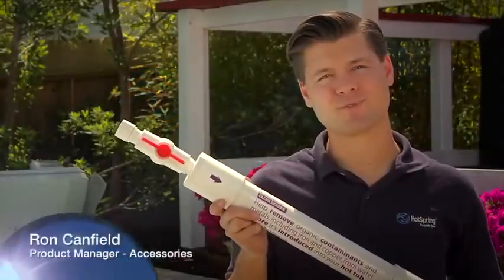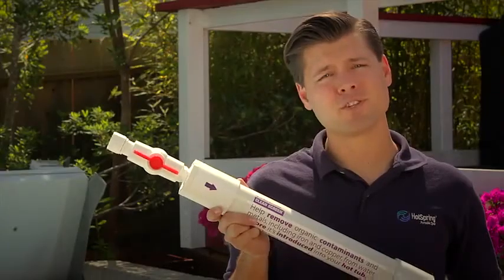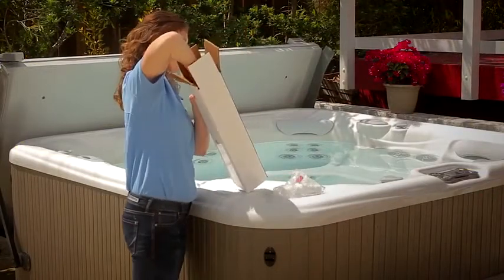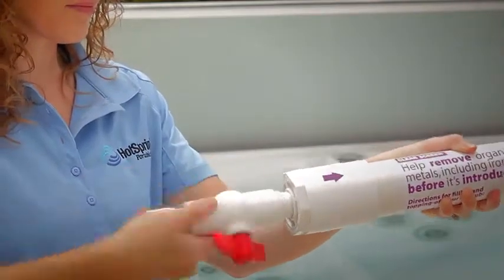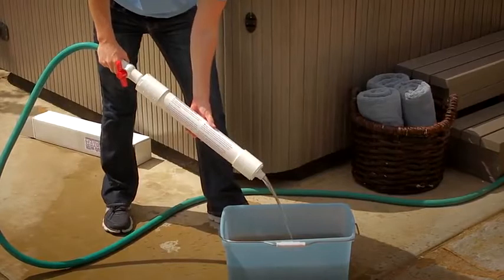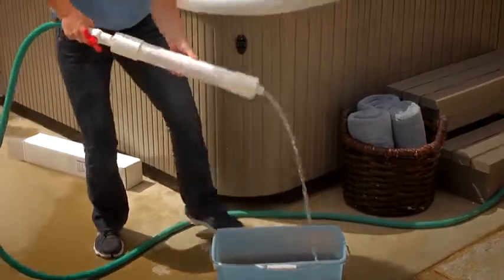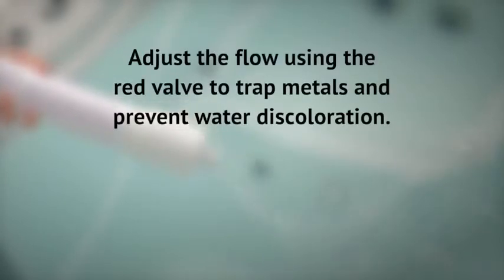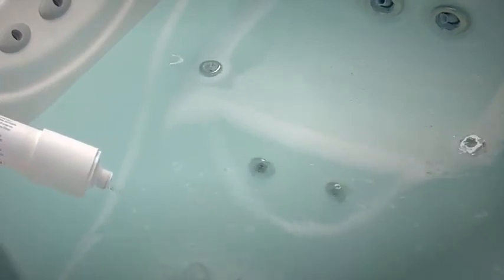2. Using the CleanScreen Prefilter | HotSpring® Spas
We have developed these hot tub water care videos to help improve ownership experience, simplify the water care process and inform those currently researching hot tubs.

Hot Spring Spas was the first to develop the ACE Salt Water System with diamond technology for better looking and feeling water that is easy to maintain - just one of three great water care options available.

Visit hotspring.com to learn what makes Hot Spring the world's leading hot tub brand.